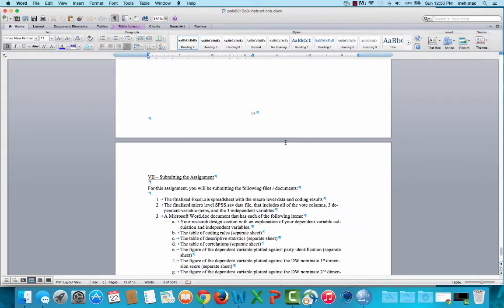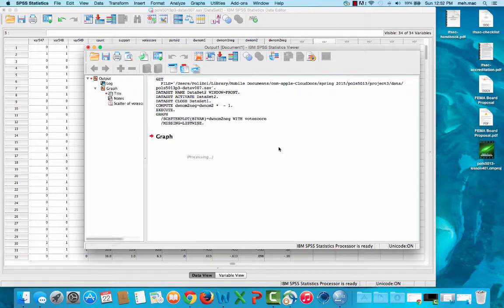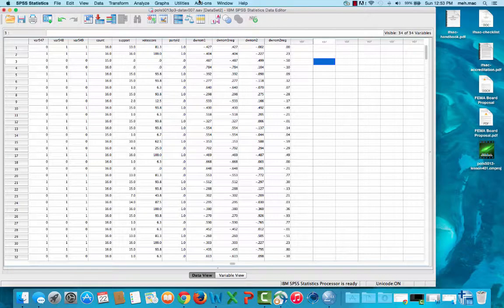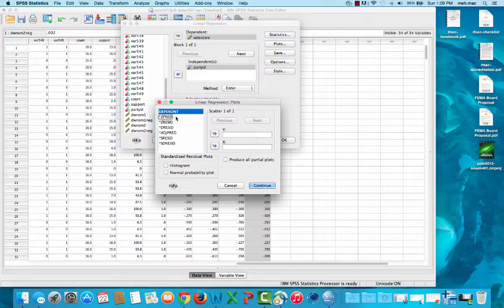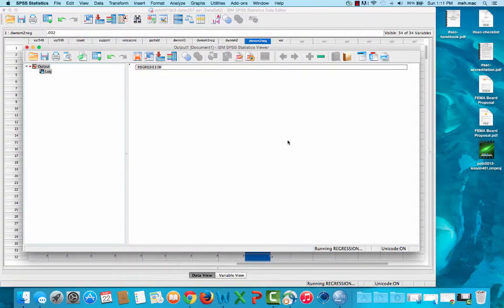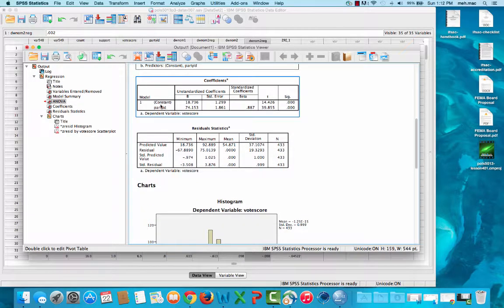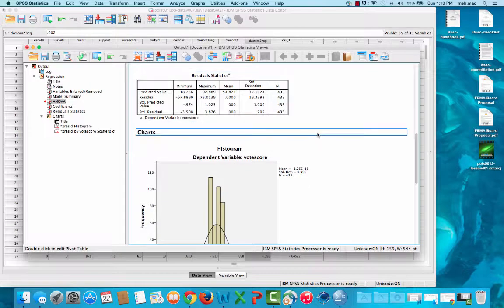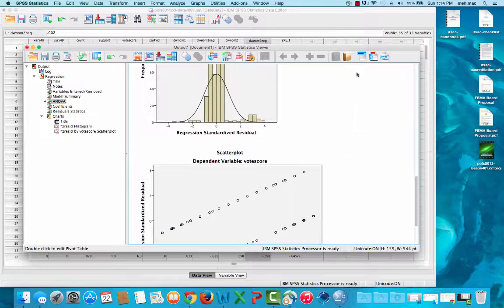pols5013-lesson401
Clean up and the partisan model regression